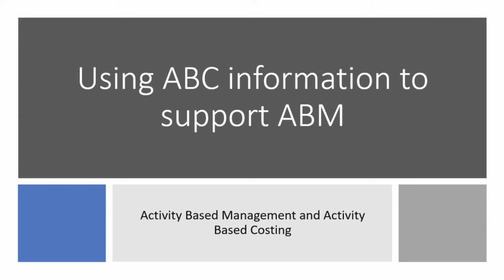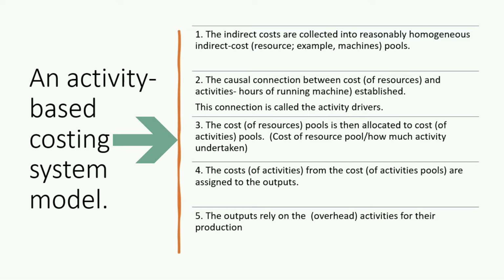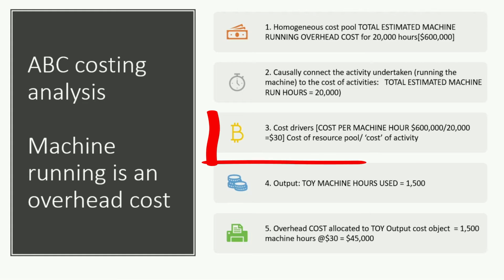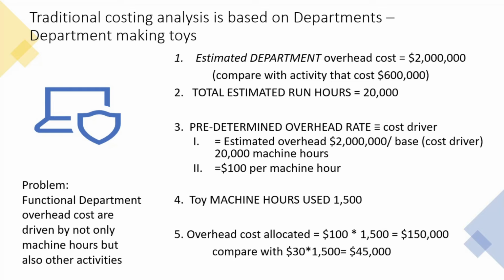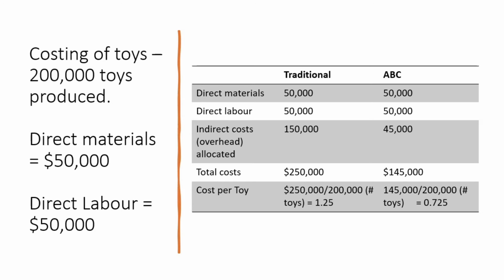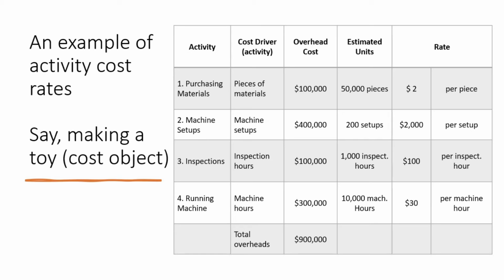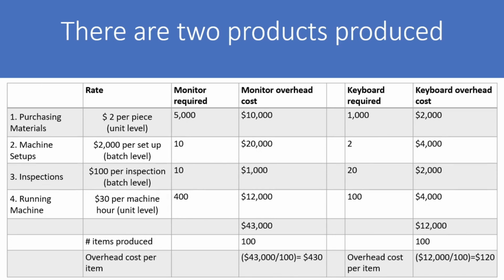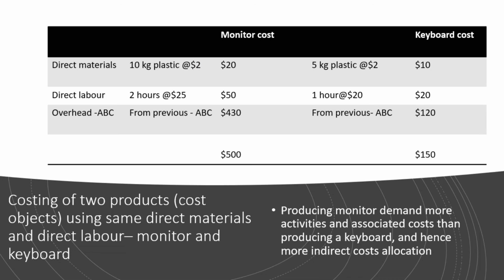How activity-based costing support activity-based cost management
Activity-based costing uses multiple but homogenous cost activities to compute overhead costs.